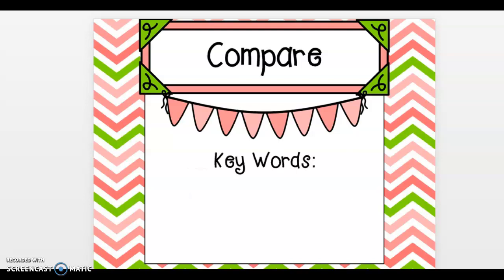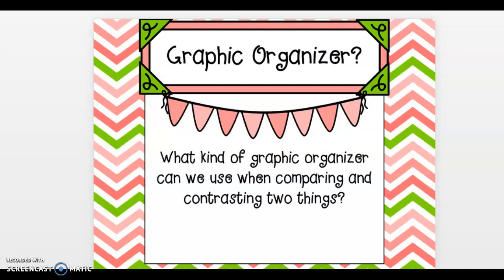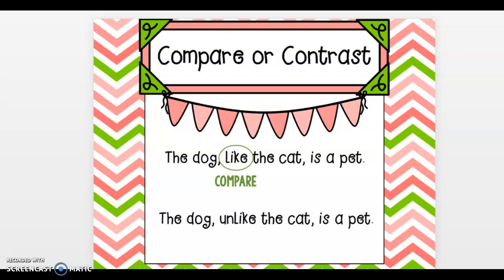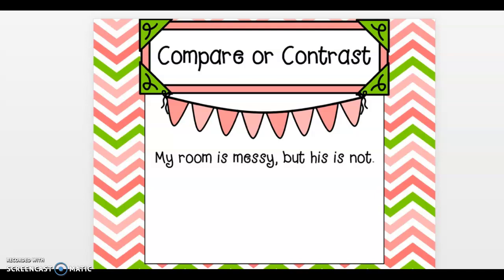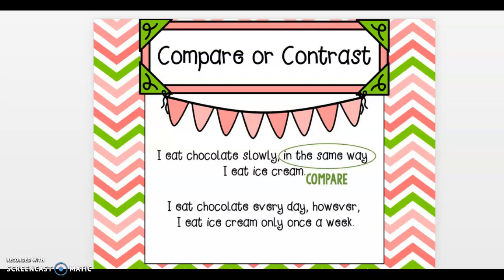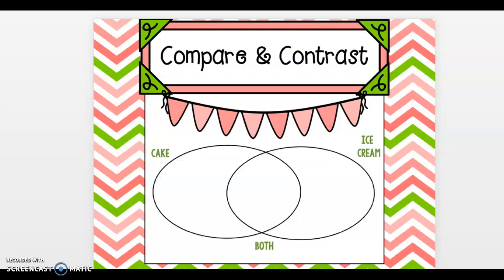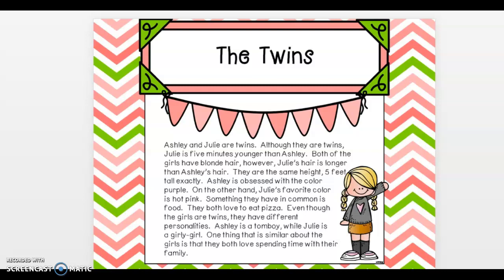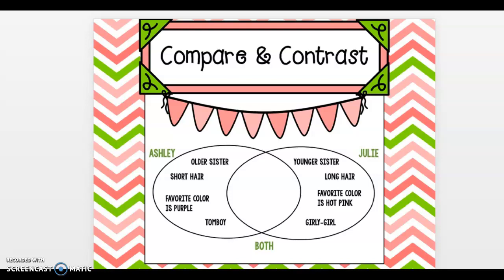Comparing and Contrasting